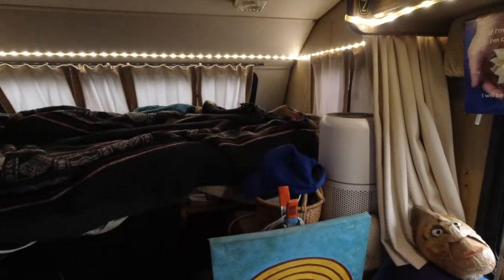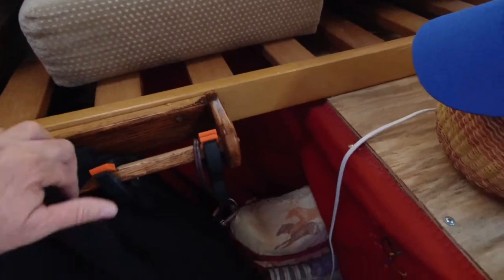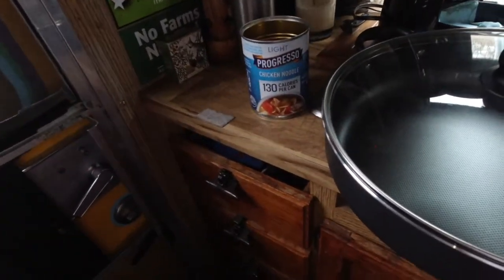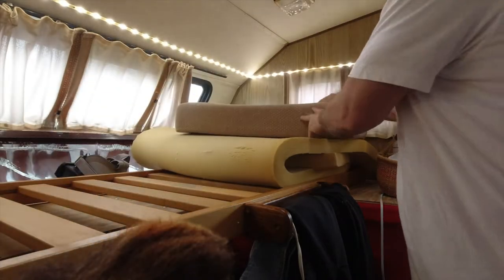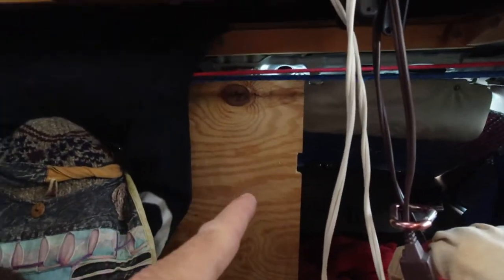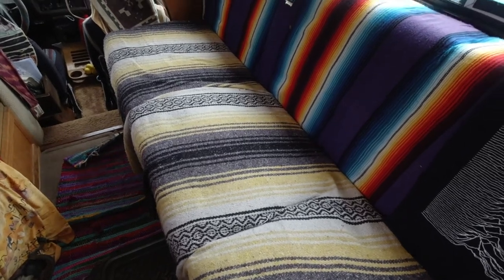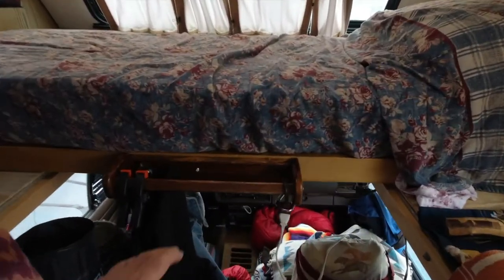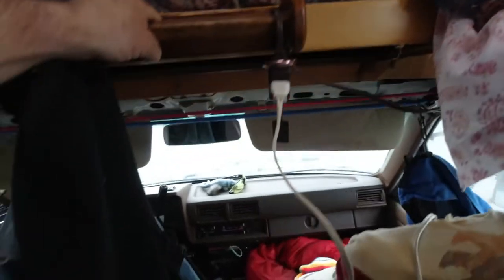Warm Weather Setup & How To Keep The Mold Away From Your Mattress: Living Gratefully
Changing my tiny home from a cold-weather living space to a warm-weather living space. Basically, Spring cleaning and reorganizing for life in this space from now until November. Also, great information on how to keep the mold away from your sleeping mattress. I’ll show you my DIY mold-free bed system.

This is my life. Right here, right now. Join me for a cup of coffee, or a paddle on the river. Oh, you've got to check out my tiny house on 6 wheels. Over seven and a half years living in it. I live my life playing music, being outdoors, being happy just being...in the moment.

A Jack out of the Box

* More info about my solo act RiverJack Z  on my FB page:
RiverJack Z

Timecodes

0:00 Intro

0:08 Spring is Here

2:00 Mold free bedroom setup/system

5:16 No more leaks

6:04 How I put my bed together

6:49 Hello Tin Man a.k.a The Cub by Cubic mini Woodstoves

7:41 New Frying Pan

8:57 Black & Decker DustBuster

11:21 Changing up the bedroom a bit

13:24 Opening upfront area of RV

18:11 Putting Winter stuff under couch

22:20 Making the couch available as a bed

23:23 Ready for warm-weather living